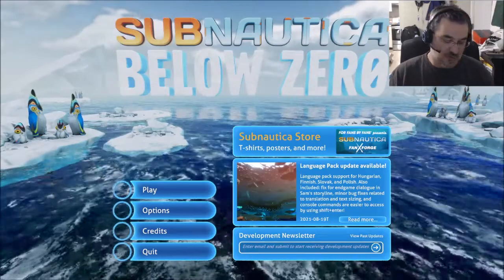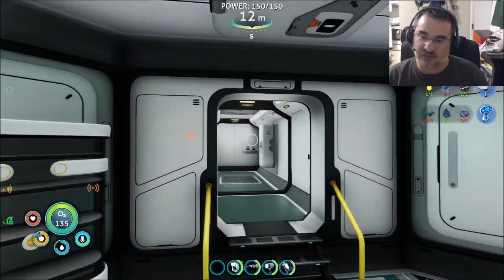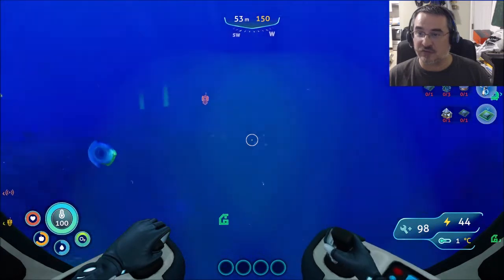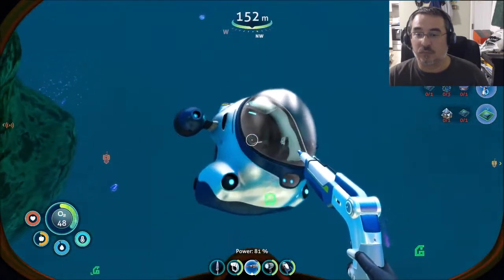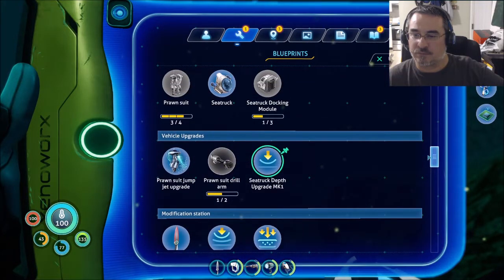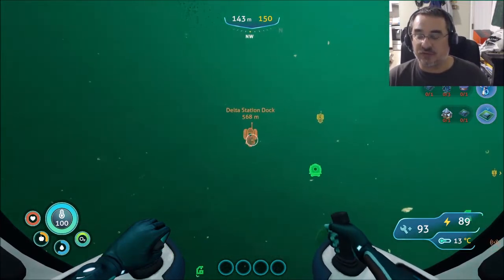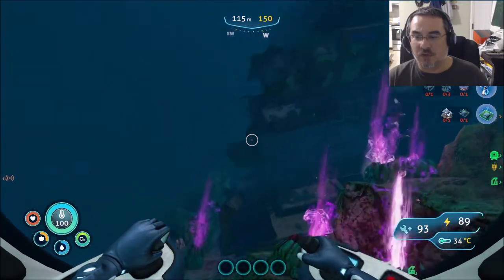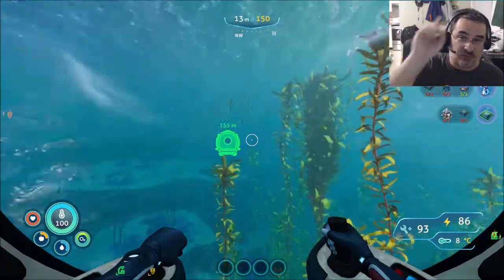Part 13 Quick Stop at Mercury - First Play Subnautica: Below Zero!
I don't really stream anymore, but here's video game content. RPG content is at Bankbar Como and Rumble.